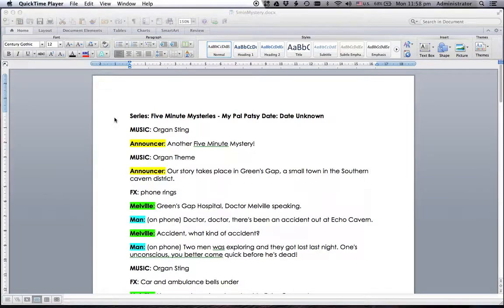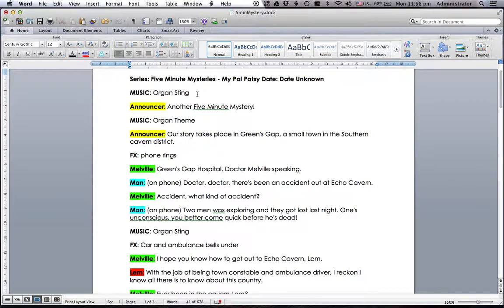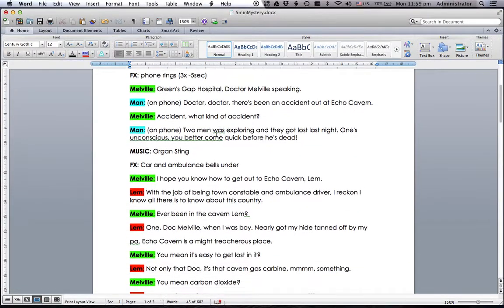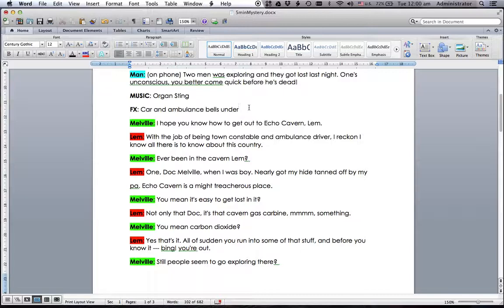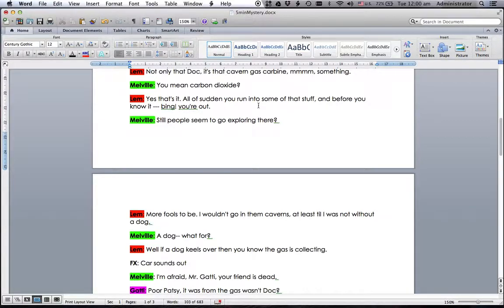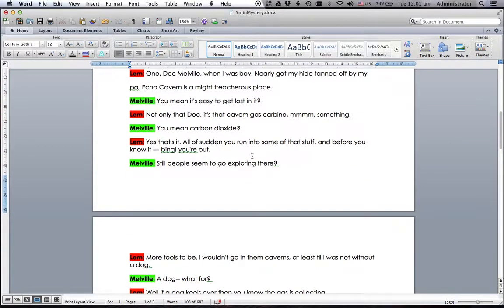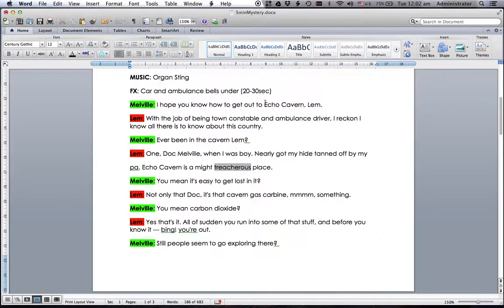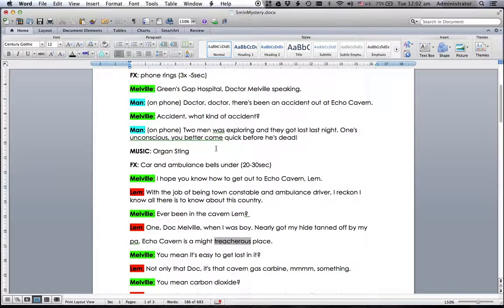Script tutorial2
This is the second video tutorial in a series to help T214 students with the UT2 project.